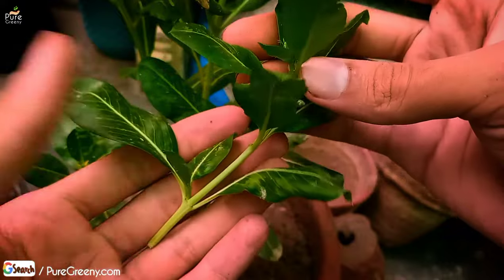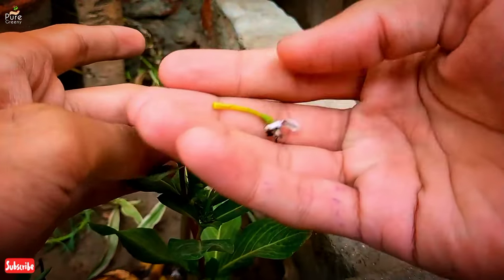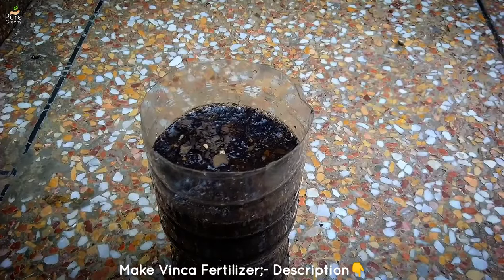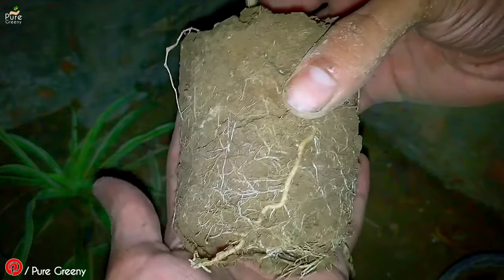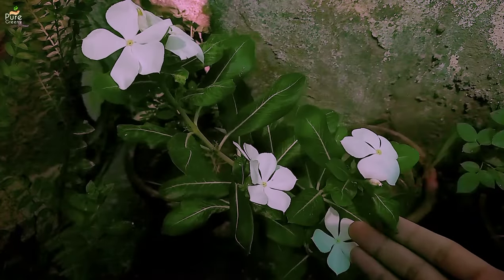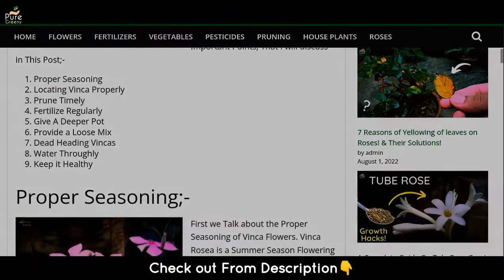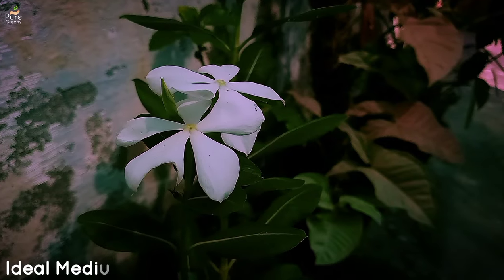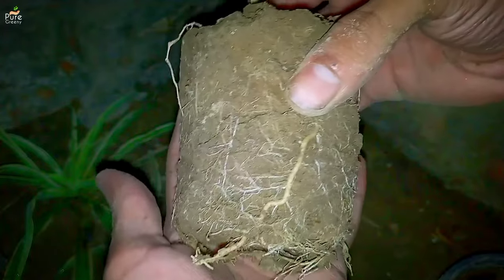Top 6 VINCA PLANT Care Tips for Maximum Blooming..!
Hello Everyone,
                       In this video, I have Described all about the Top 6 Vinca Care Tips, that Helps You Growing Lots of Flowers on Vinca Plants.
Points Of the Video;-
Proper Seasoning.
Locating Vinca.
Prune Timely.
Fertilize Regularly.
Give A Deeper Pot.
Provide a Loose Mix.
Dead Heading Vincas.
Regards;- Pure Greeny
Related Video Links!
Make Fertilizer For Vinca Plants at Home;-
Benefits of Cow dung Compost!
✓Top Rated Garden Products to Buy
   Online;-
Buy Best Soil For Vinca Plants;-
Buy Best Fertilizer For Vinca Plants;-
Buy Compost:-
Buy Best Vegetable garden Soil Mix;-
Buy Best Rose Food;-
Ind Link;
Buy Disinfectant;-
Buy Ash Powder Here
Ind Link;
Buy Cherry Tomato Seeds;-
Ind Link;
Buy Good Quality Tomato Seeds:-
Ind Link;
Buy Organic Indoor Plant Food Here!